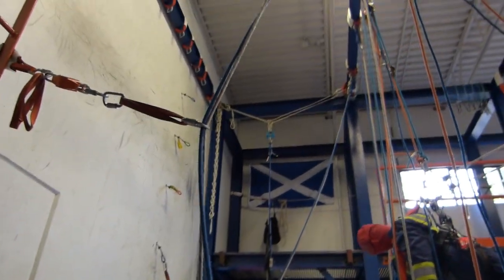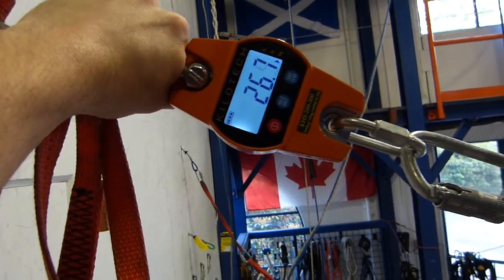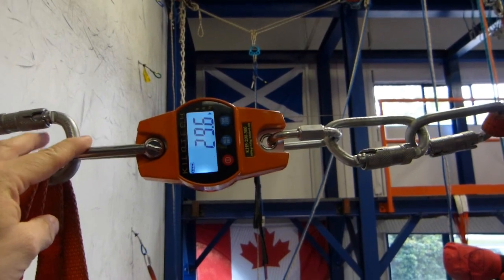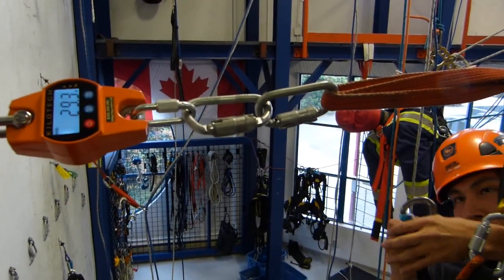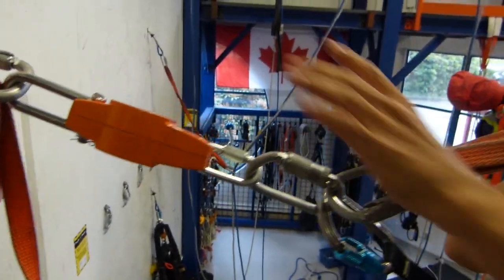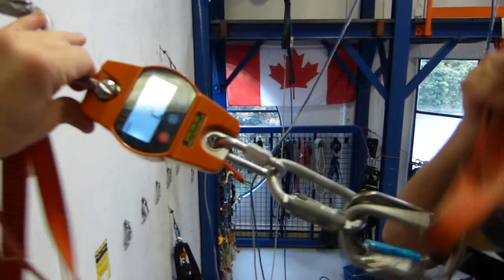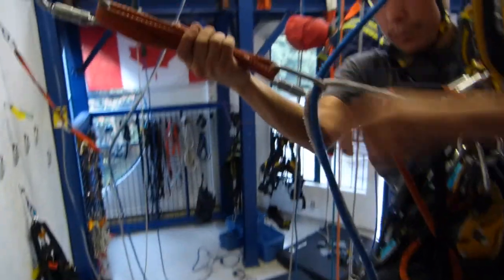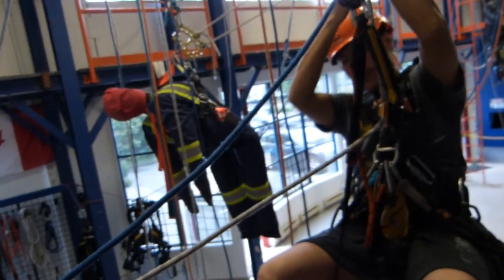Forces on a rope anchor (short deviation)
SPRAT / IRATA Level 1 Deviation, deviation sling length is 1 m (3.3 ft) horizontal offset is 1.8m (6 feet) Climber + gear total mass 83kg (183lbs)